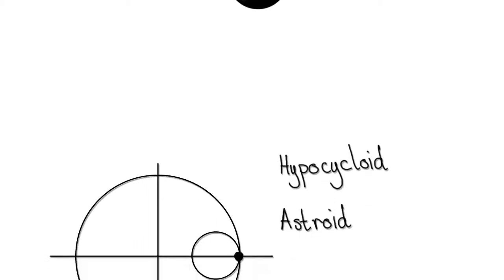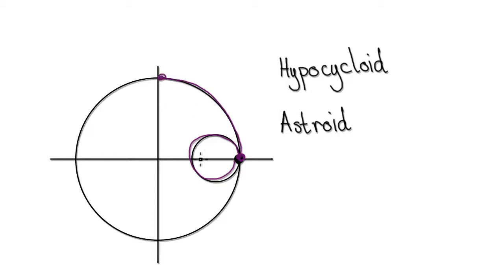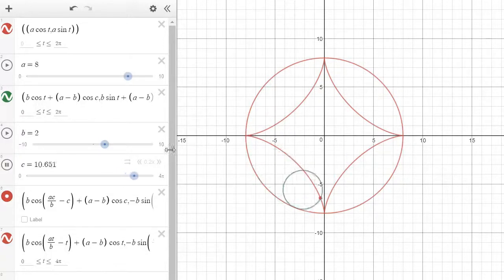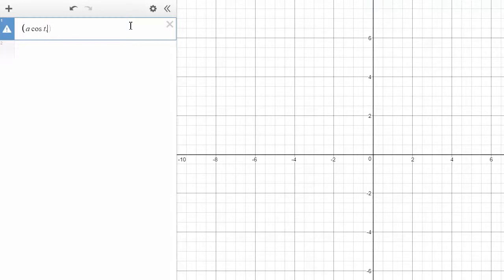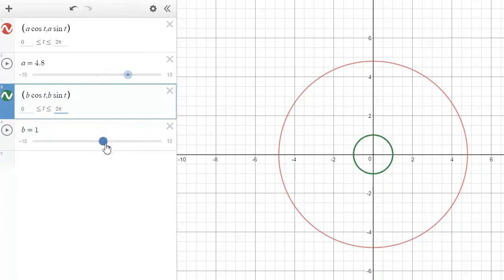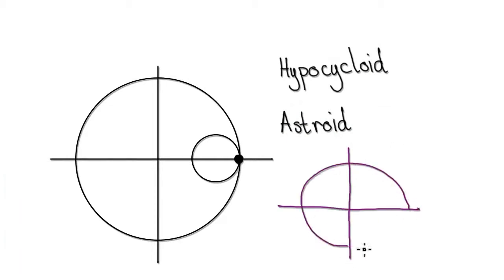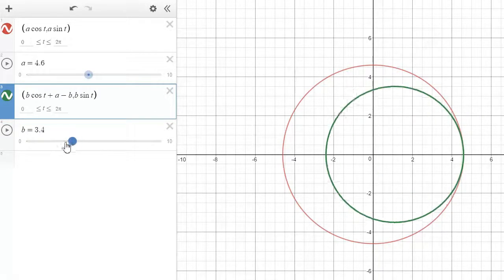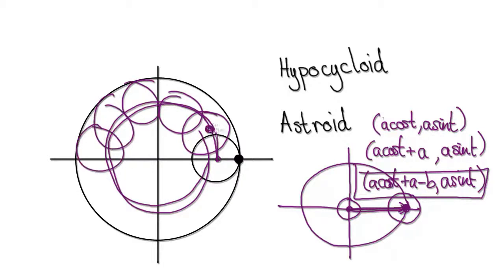Desmos - Hypocycloid, Astroid - Parametric - Part 1/4